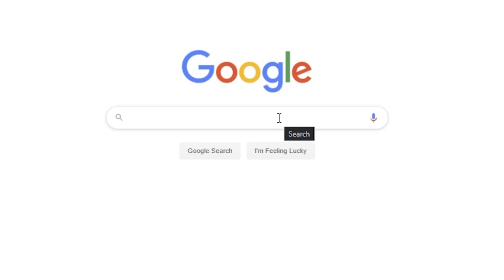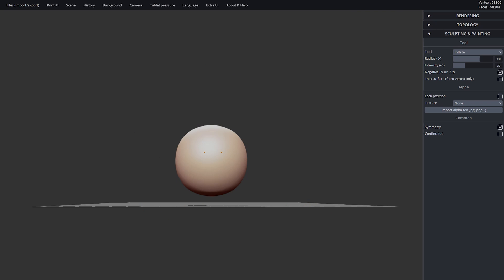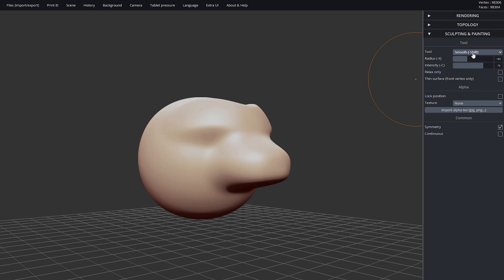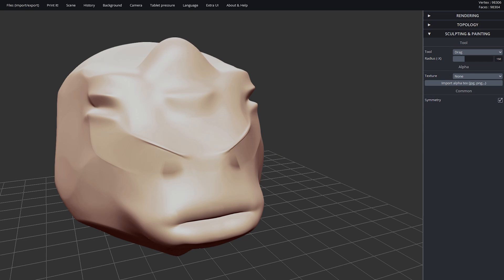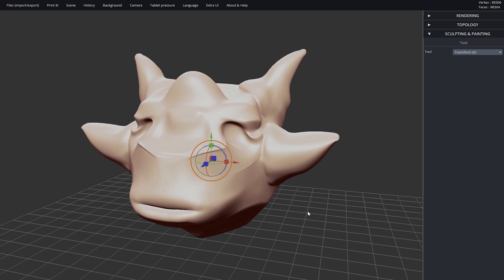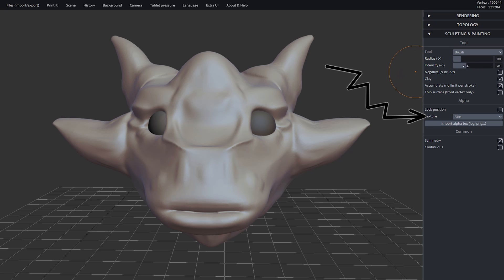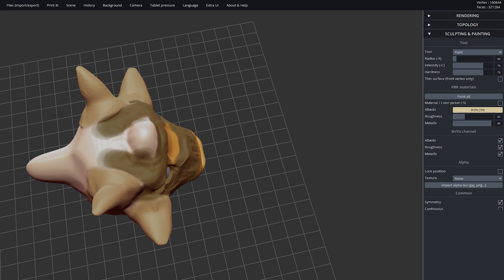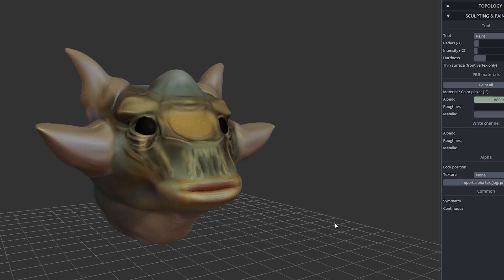Learn How to 3D Sculpt for Beginners | sculptgl Tutorial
Have you ever wanted to learn how to 3d Sculpt but been too intimidated by software and complex interfaces to learn? In this video I show you the most approachable way to get into 3D sculpting using a 100% FREE tool called "SculptGL" you can use this tool directly in your web browser, or download a standalone version to use on your local machine.

I love creating content for you to enjoy and put my heart into it.  I strive to improve with each video.  Thats less than a coffee or a soda at the gas station.

Please check out my Poke-Abominations sticker pack available on my Etsy Shop:

I also have a Design by Humans shop because i love their t-shirts and hoodies.  Such good quality:

On this channel my goals are 3 fold!
1. To Motivate & Inspire Creativity! There are so many ways to be creative.
2. To Collaborate! To build a community of creatives who help motivate one another! We could all use a little push from time to time.
& 3. To keep trying new things! Keep learning and challenging yourself into new areas that interest you! Its always easier to stay in our "happy comfortable spot" but to grow as creatives and be more versatile its necessary to push through into the unknown!

And remember to keep creating, and dont be afraid to try something new!

And if any of you wonderful people ever want to mail me anything, here is how to get it to me! (I have a wishlist too if anybody wants to gift me something or influence what types of videos I do in the future

Haddy The Creator
851 East 675 South
Ste B